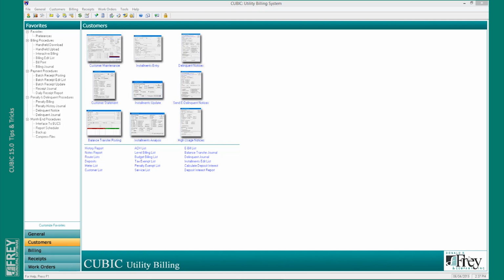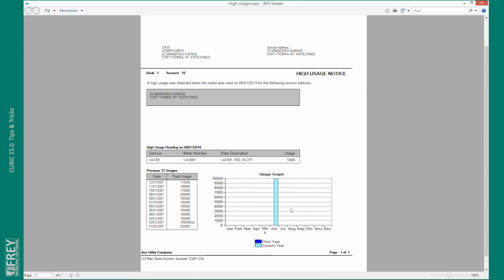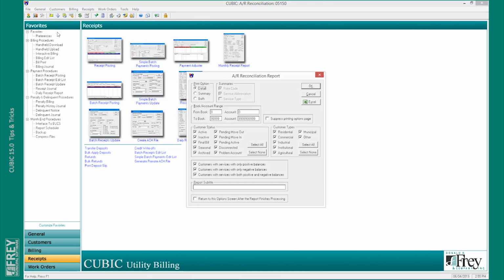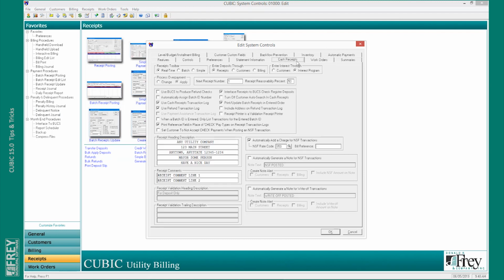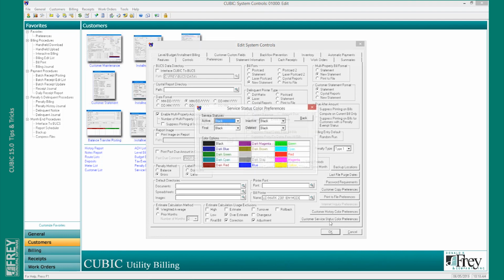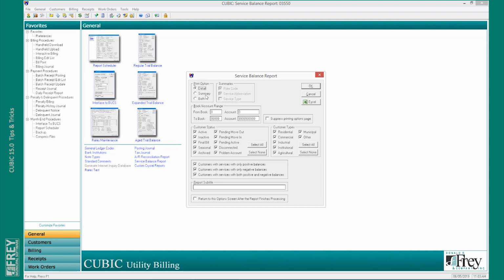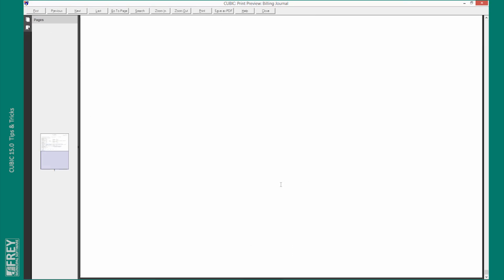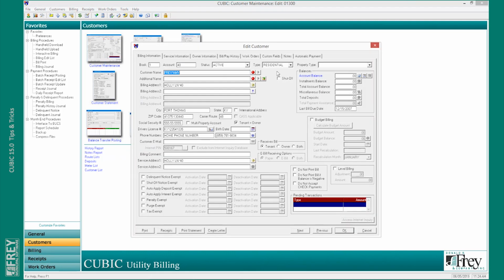CUBIC 15.0 Tips & Tricks Series by FREY Municipal Software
Enjoy a narrated video presentation of the Tips & Tricks series for your CUBIC 15.0 Utility Billing System presented by FREY Municipal Software.